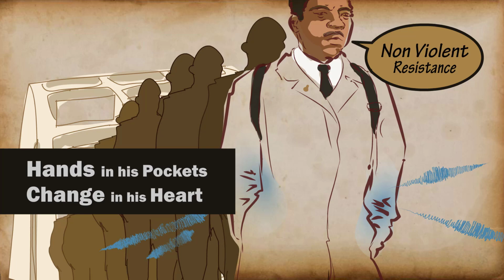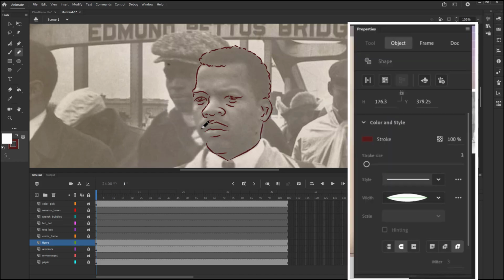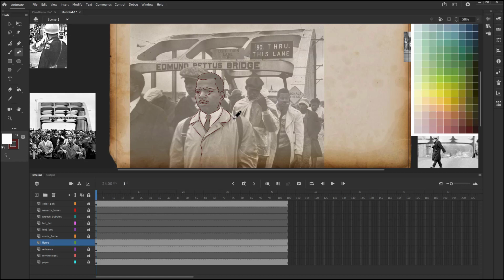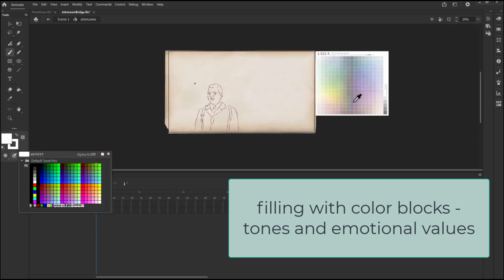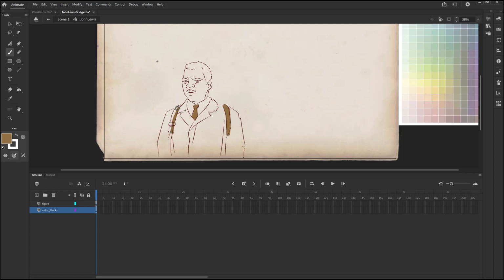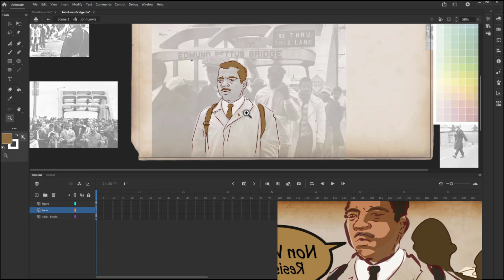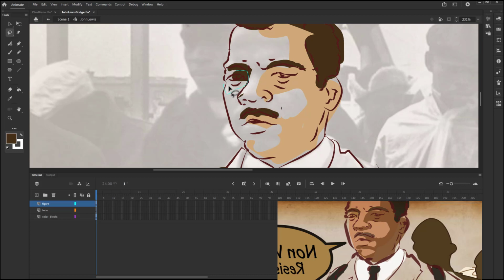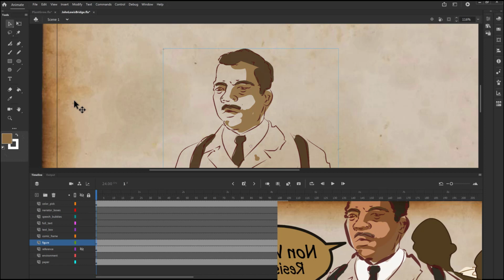Jim Crow Museum Drawing Style Guide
Animate Drawing

Table of Contents:

01:09 - color picking
1:32 - Pencil Tool is set to look like it is a variegated line with thick and thin
04:03 - Using paintbrush for shape color blocks (not the line)
08:34 - brush size for shape painting